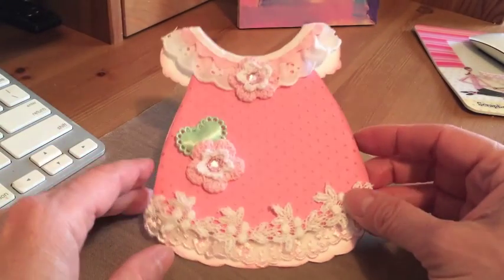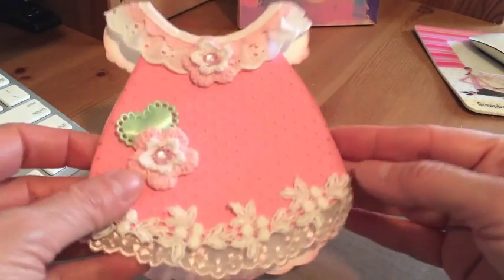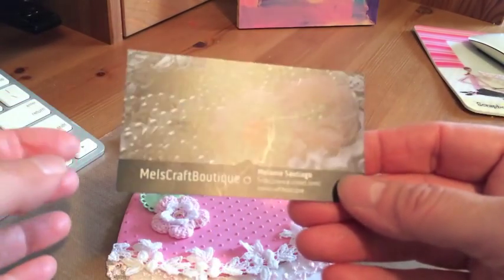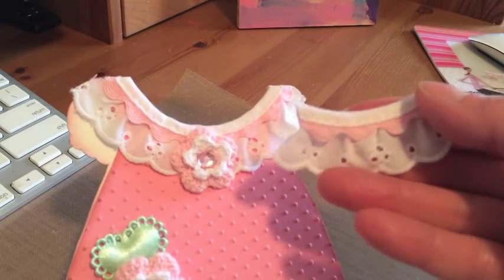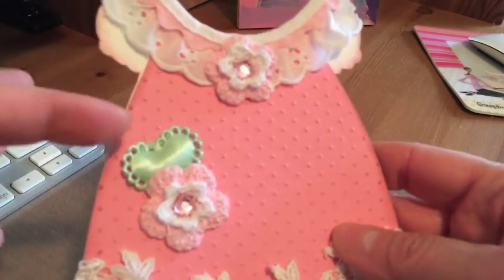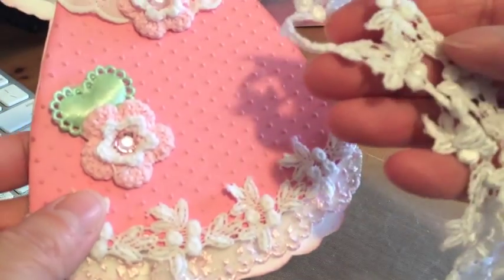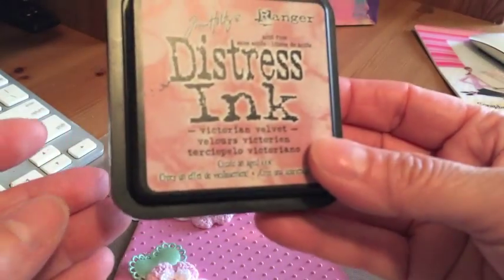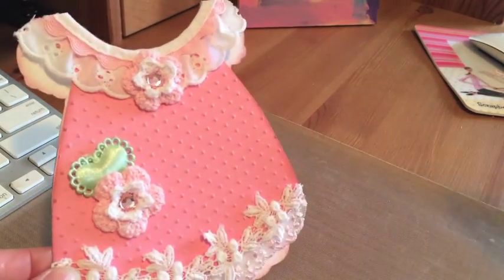Girl dress card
Hi :-)  I made a cute baby girl card for a friend.
And I want to share it as a DT project with Mel's Craft Boutique.
Used my code Dailey Scrapper and you will get 10% of your order
if you spend 15$ or more.  :-)

I used the following  from Mel's shop.